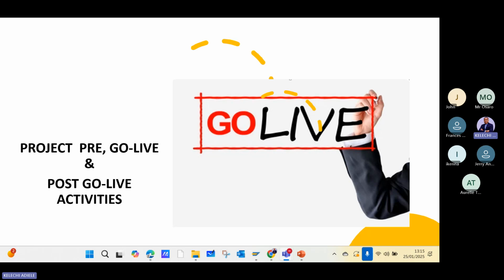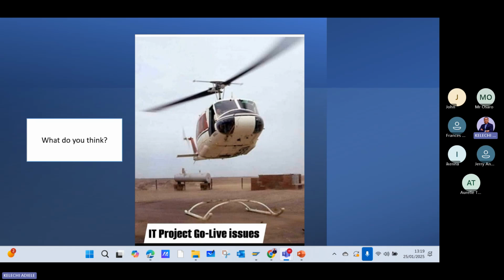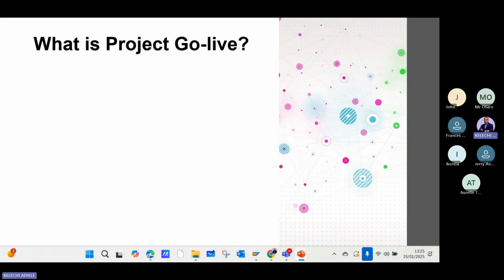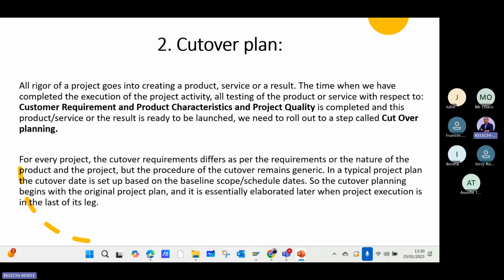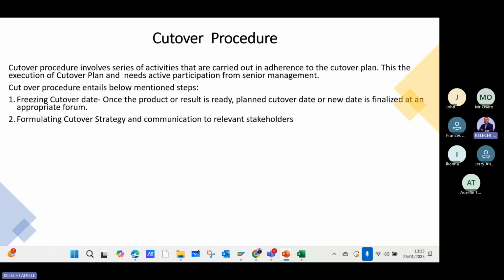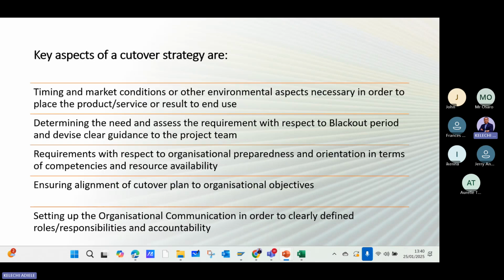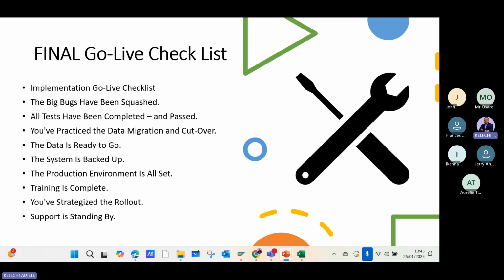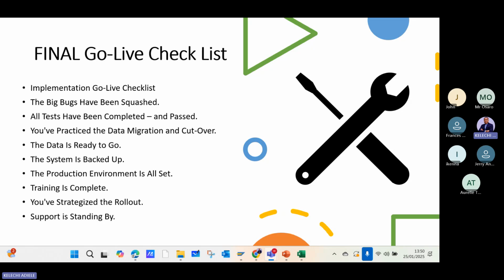ERP Pre-Go-live, Go-Live and Post Go-LIve Activities.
FOR FULL COURSE Visit:

Full IT Business Anlysis/ERP BA -Beginners to Advance Course - PART 1

Full IT Business Anlysis/ERP BA -Beginners to Advance Course - PART 2